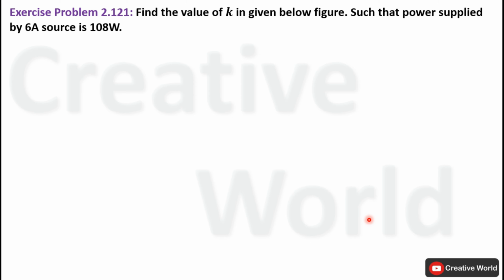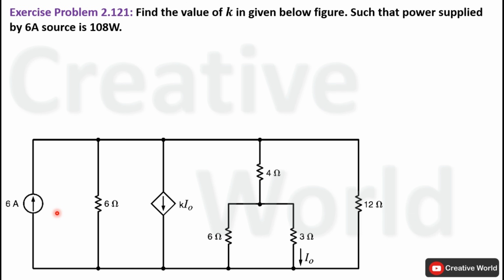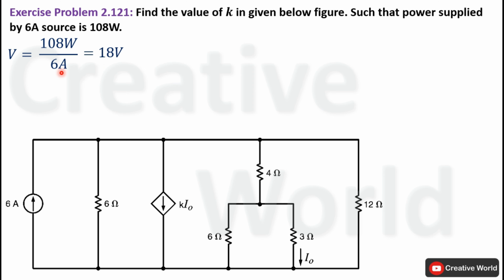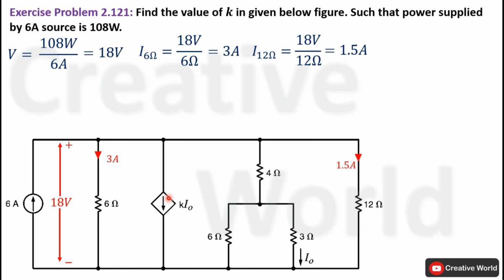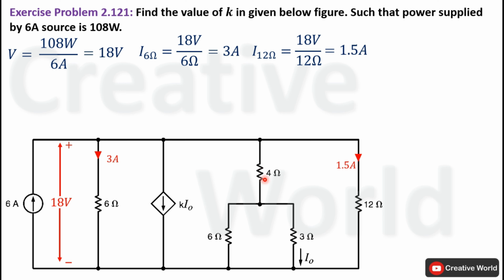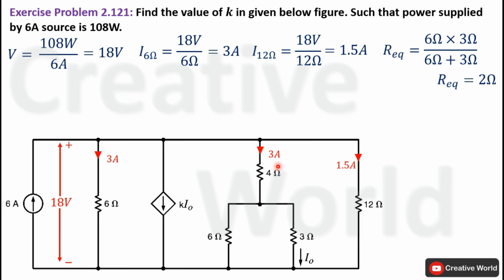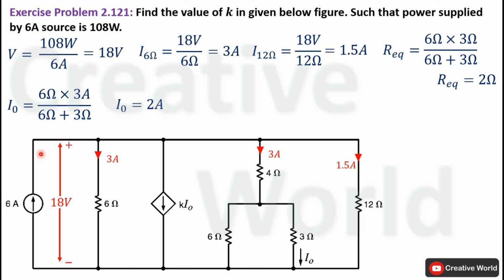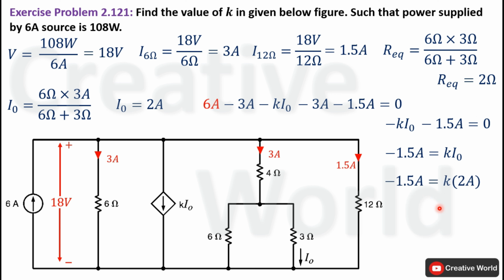Chapter 2 Exercise Problems 2.121 Solution | Linear Circuit Analysis